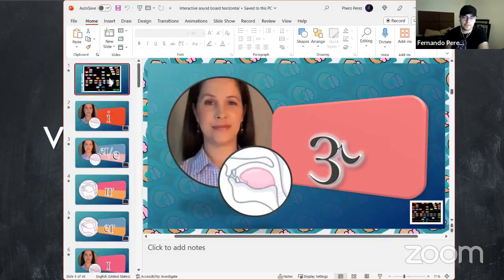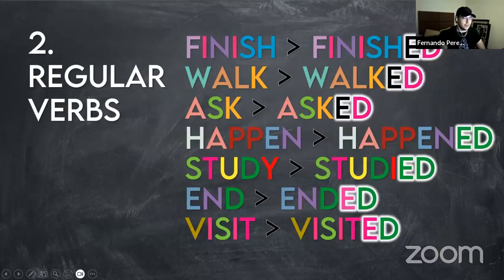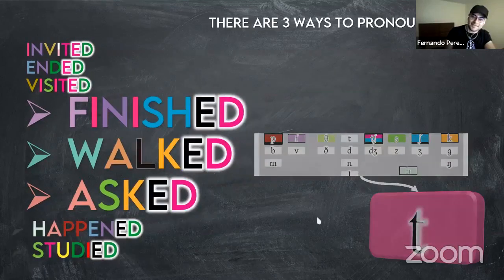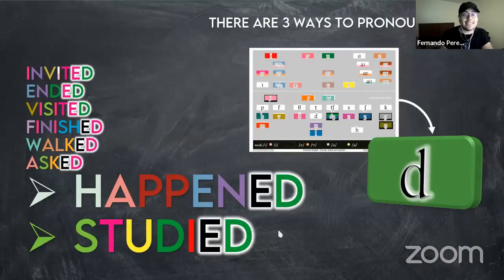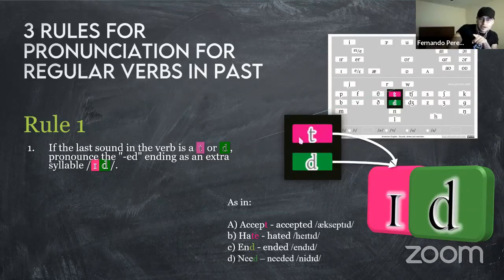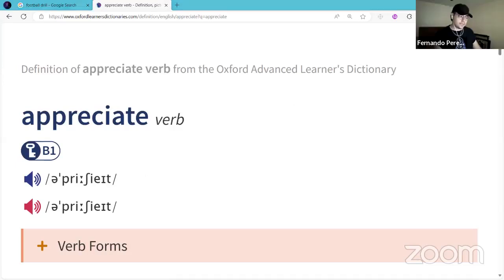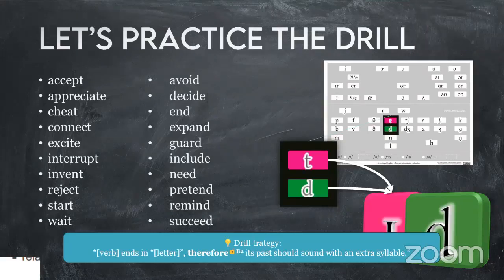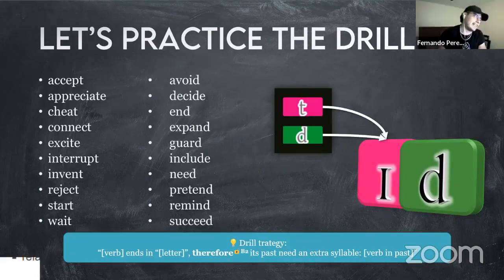A2 Elementary | Regular and irregular verbs Part 1 | Mr. Pérez